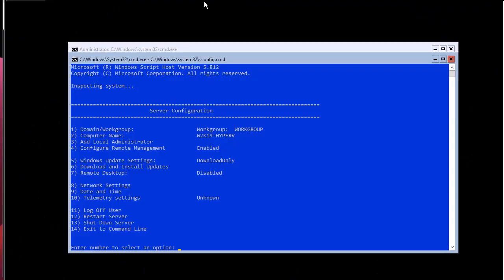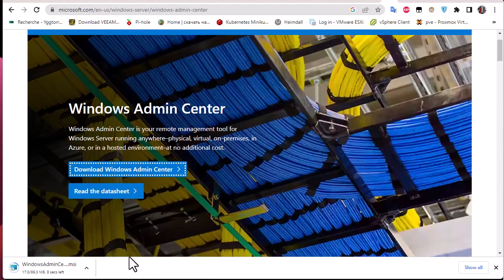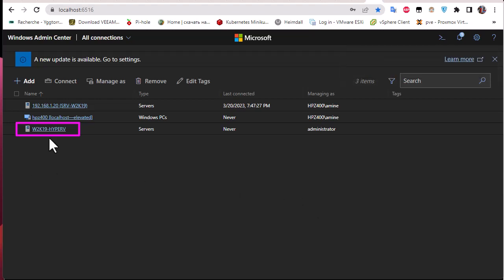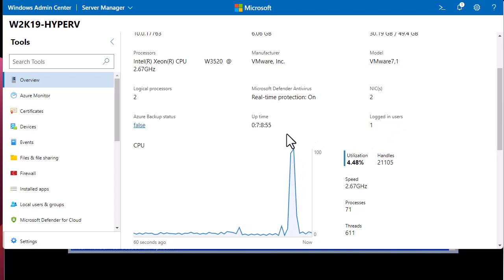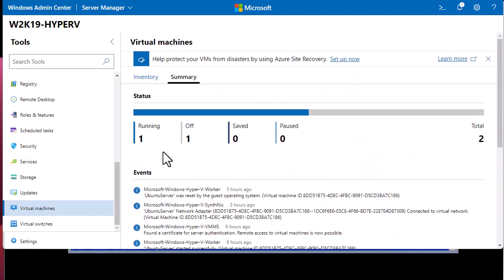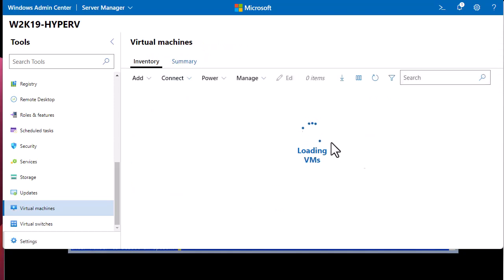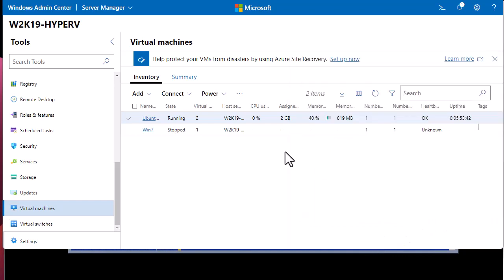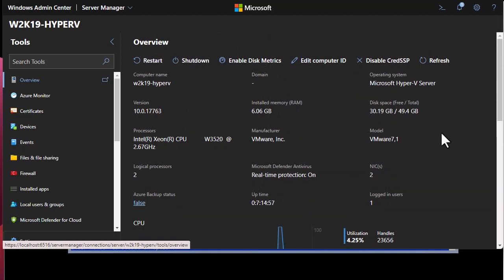How to Manage Hyper V Server Core with Windows Admin Center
Highlights of the Virtual Machines tool in Windows Admin Center include:

High-level Hyper-V host resource monitoring. View overall CPU and memory usage, IO performance metrics, VM health alerts and events for the Hyper-V host server or entire cluster in a single dashboard.
Unified experience bringing Hyper-V Manager and Failover Cluster Manager capabilities together. View all the virtual machines across a cluster and drill down into a single virtual machine for advanced management and troubleshooting.
Simplified, yet powerful workflows for virtual machine management. New UI experiences tailored to IT administration scenarios to create, manage, and replicate virtual machines.

WindowsAdminCenter Hyper-v#Virtualization